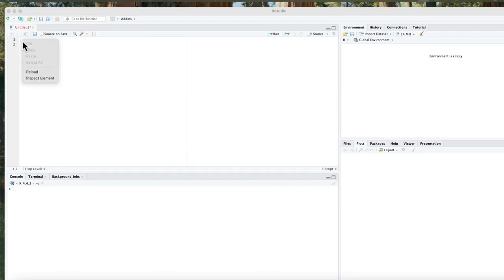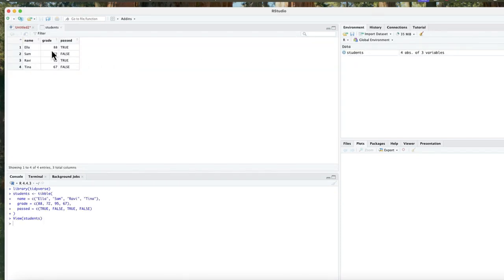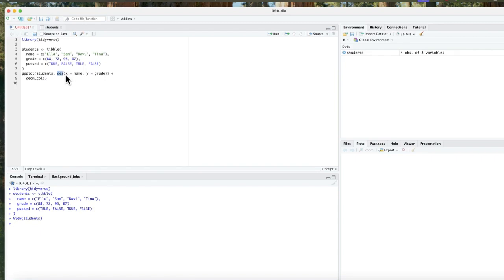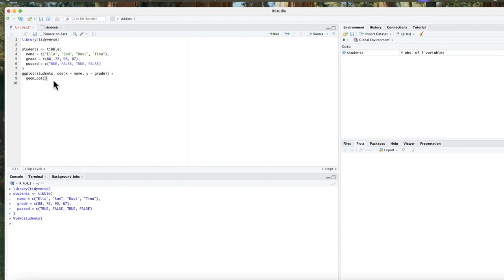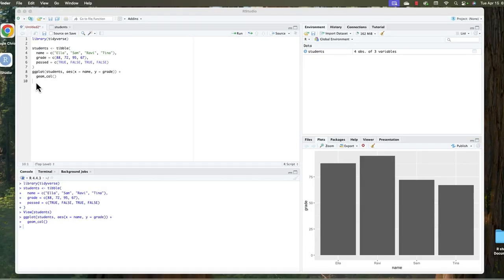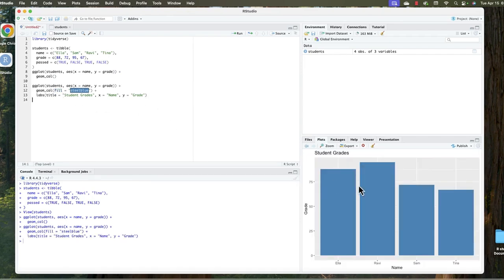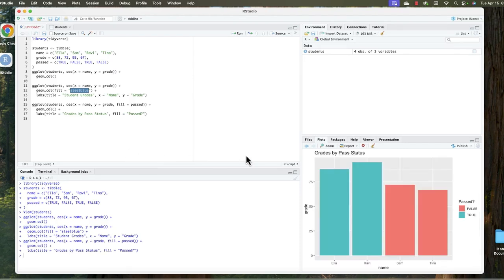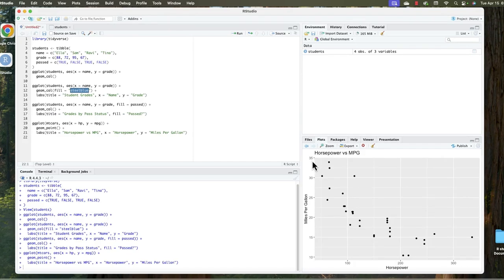Rstudio: Creating Basic Plots with ggplot2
Data is easier to understand when you visualize it. In this video, we introduce ggplot2, one of the most powerful plotting tools in R. You’ll learn how to create bar charts, scatter plots, and customize visuals with colors, labels, and themes.

Great for anyone looking to build data dashboards or tell stories with data.